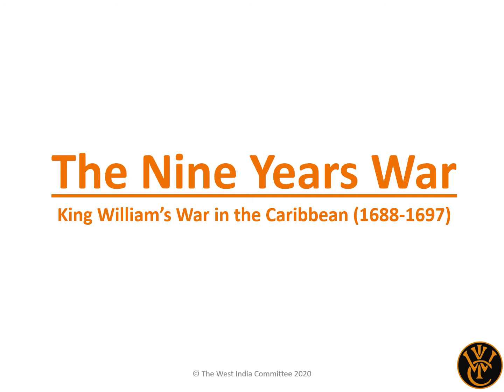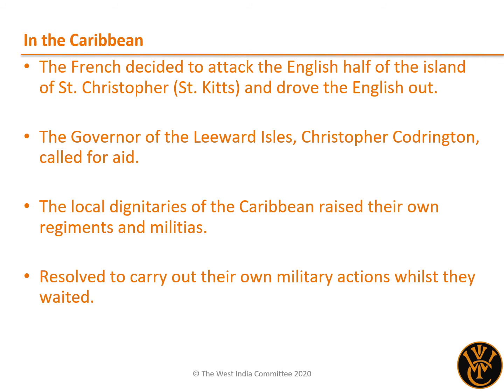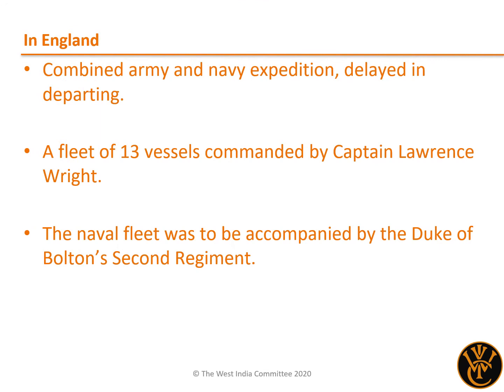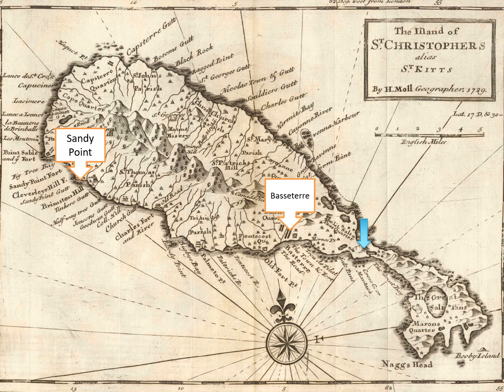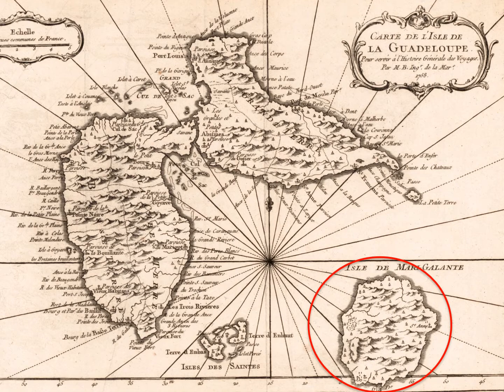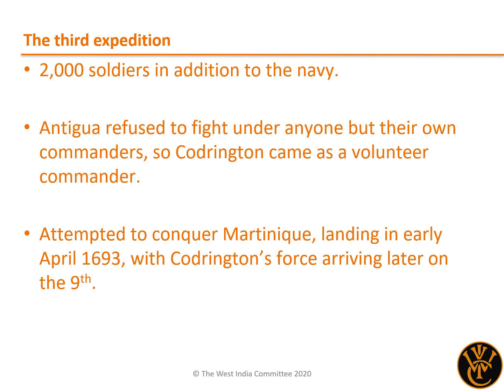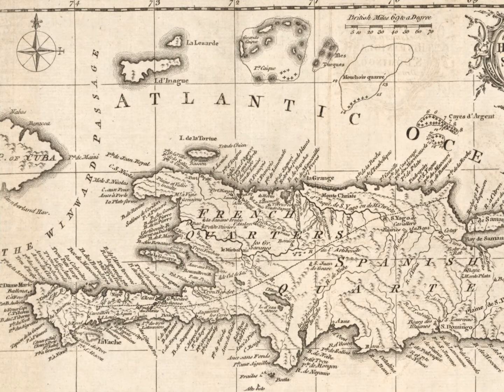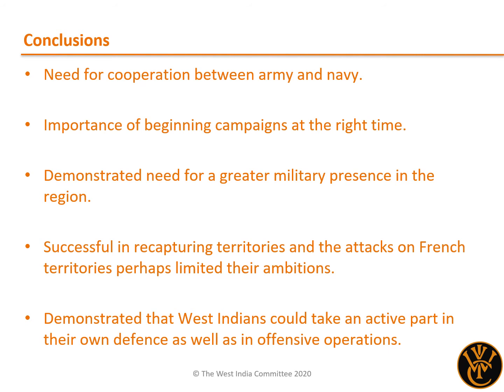WIC Lecture: The Nine Years War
Learn about the Nine Years War (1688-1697) in the Caribbean and how European wars often over spilled to their Caribbean colonies. The Nine Years War saw a series of English military expeditions to the Caribbean to fight the French, in the process showing the need for cooperation between the army and Navy.